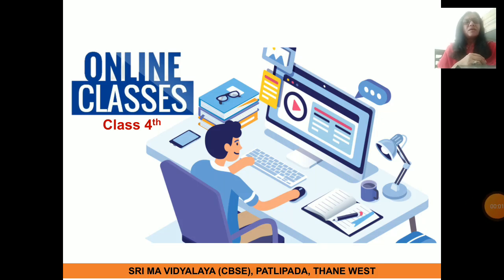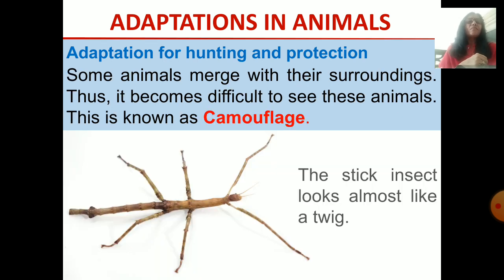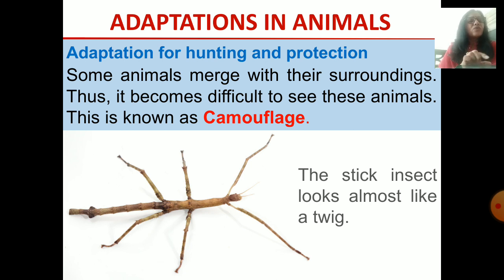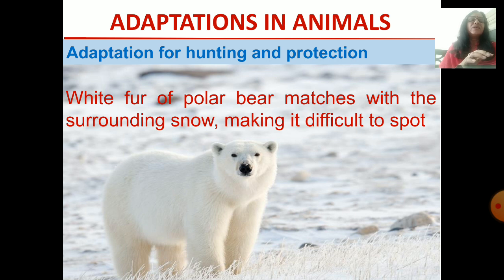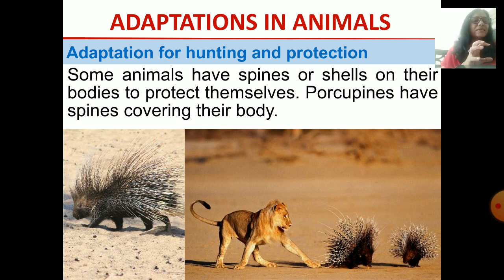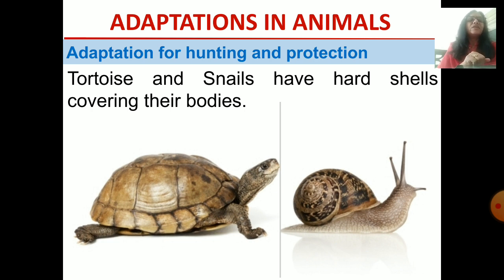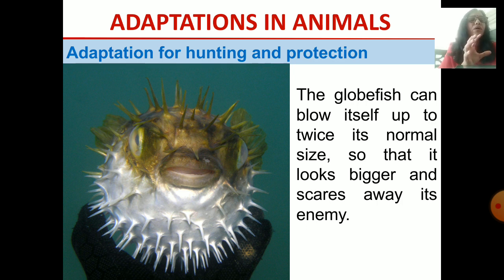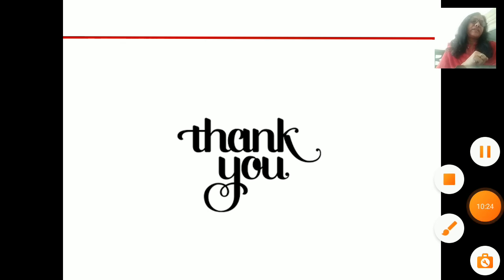class_4_science_chapter_8_adaptation_in_animals_part_4